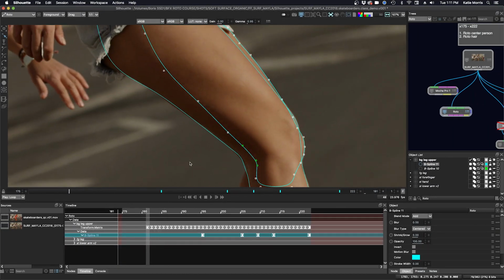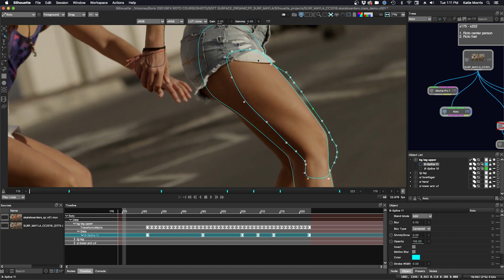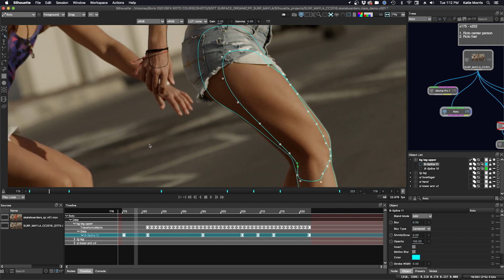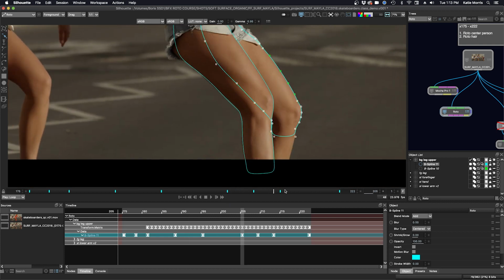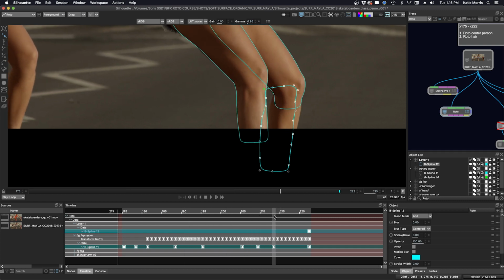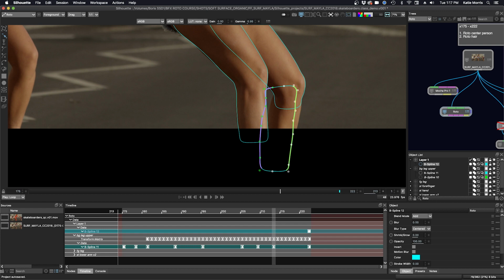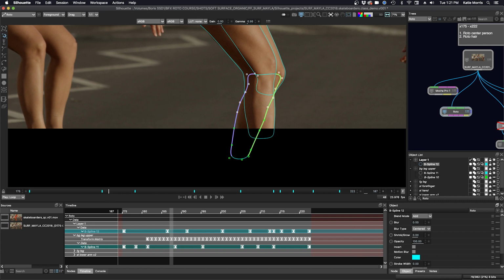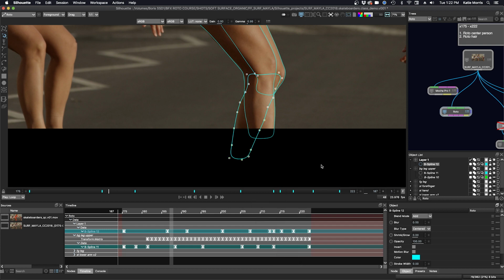Silhouette Essentials Roto - 04E Finish the Leg [Boris FX rotoscoping]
This is the free version of Silhouette Essentials - Roto with Katie Morris, digital VFX artist and trainer.  Carrying on from the previous exercise, we finish up the background leg. At certain times, there's no other choice but to use manual animation. But how can we smoothly transition between tracked shapes and non-tracked ones?

Katie revisits point groups and gives you some more advanced techniques for working across the ranges.

For a downloadable version of the full training course, including projects and media, for the Premium series.

Chapter List
00:11 Why it’s important to keyframe when there is no tracking
03:07 Continuing with Point Groups

Footage is provided courtesy of FASTFOKUS ) Special thanks to Damien Vergez for his contributions.